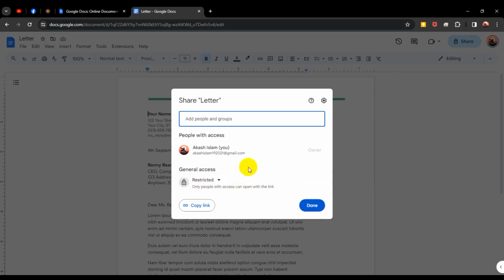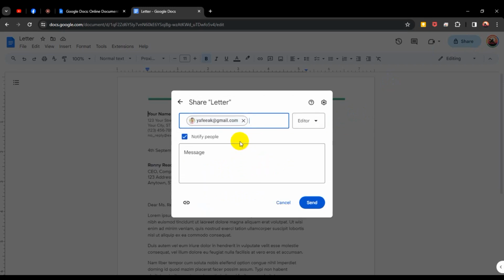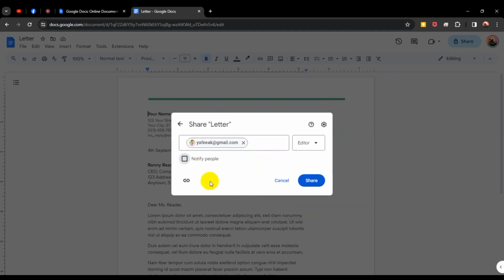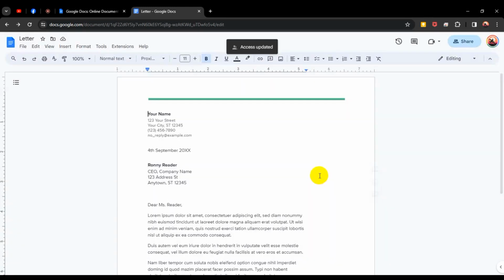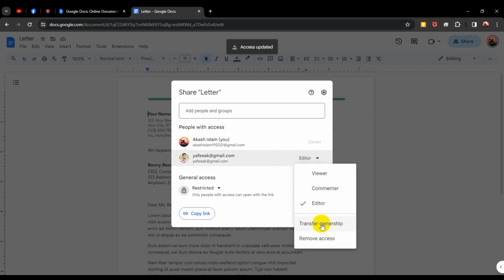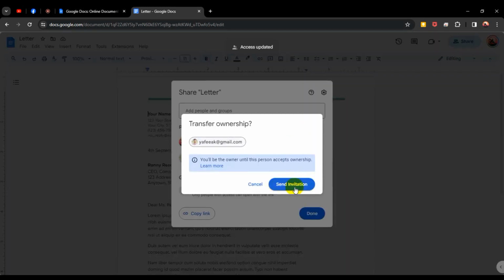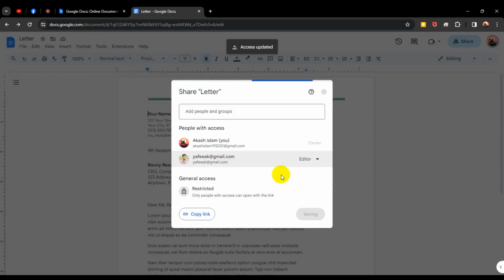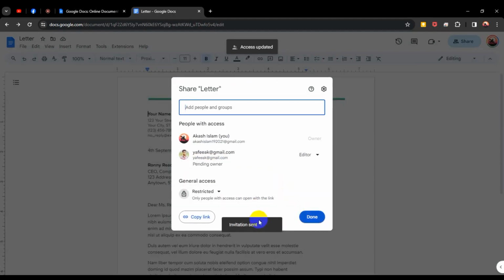How to Change Ownership of Google Docs or Any Documents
How to Change Ownership of Google Docs or Any Documents | Step-by-Step Guide for Smooth Document Transfer